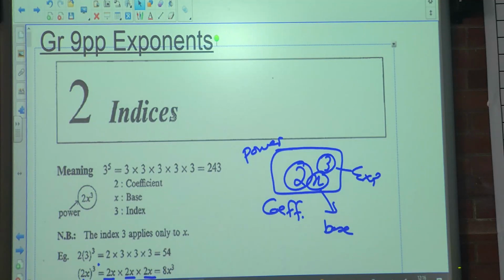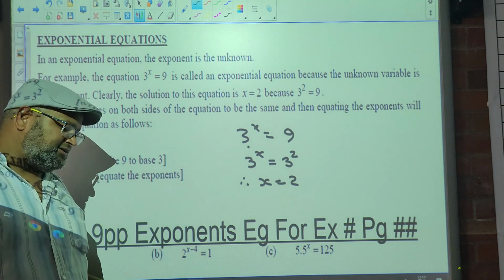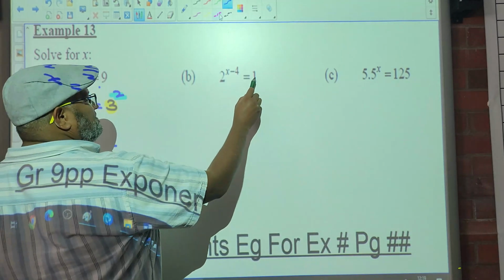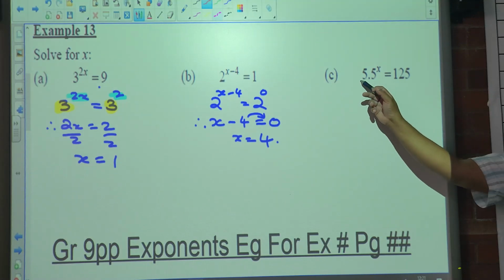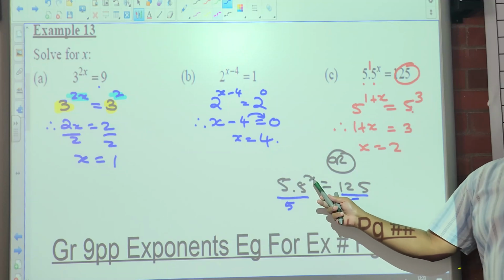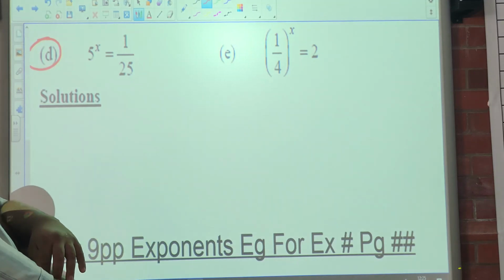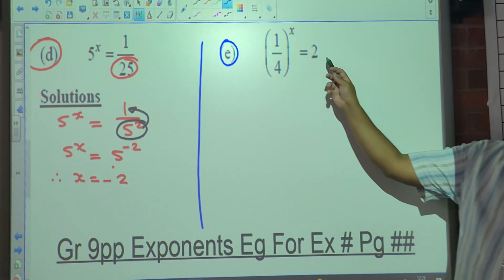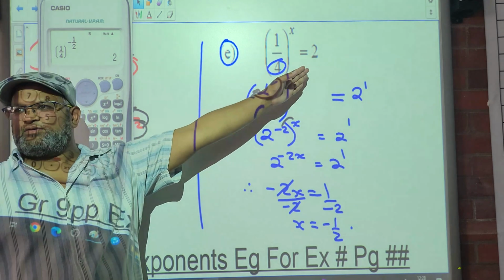Gr 9pp Exponents L4 Ex #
Grade 9pp Exponents Lesson 4

Ex # Exponential Equations (Mind Action Series Textbook)

Full Lessons
Exponential Equations